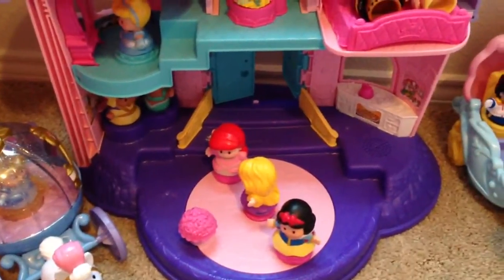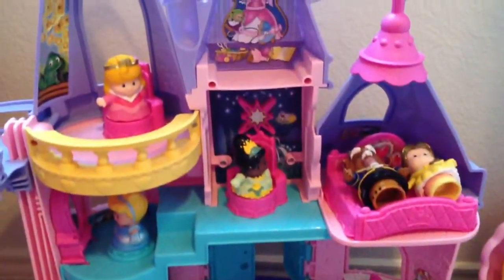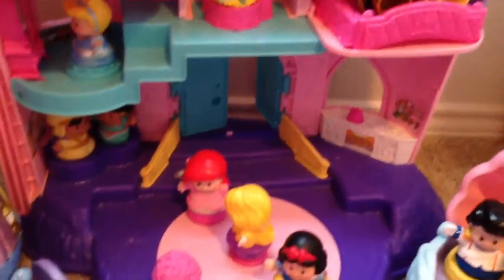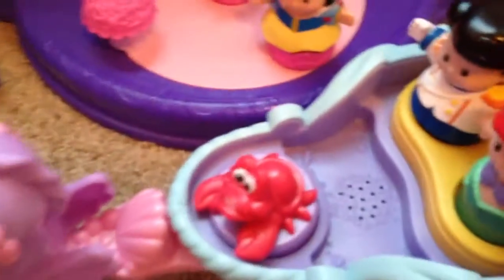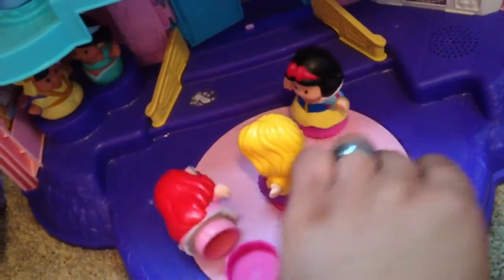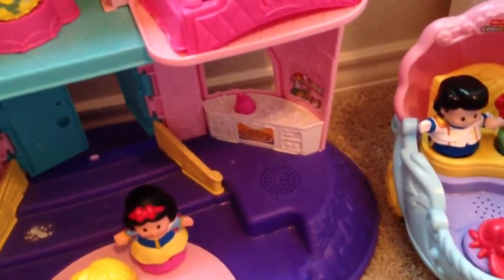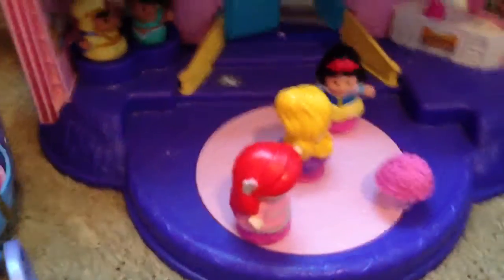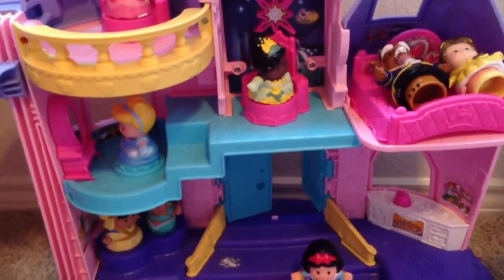Little People Disney Princess Play Castle Review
Hello everyone My name is Bryan and I am doing a play set little people review. My channel focus's on Hot wheels and Skylanders but from time to time I will be posting you reviews on everyday products sold in stores, so stay tuned and don't forget to subscribe...